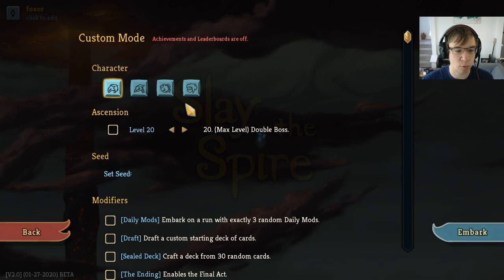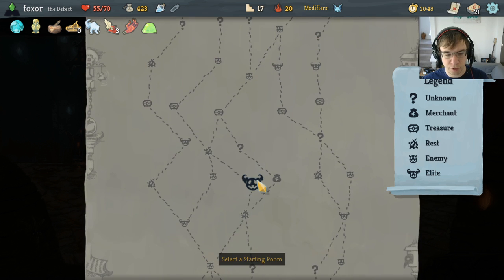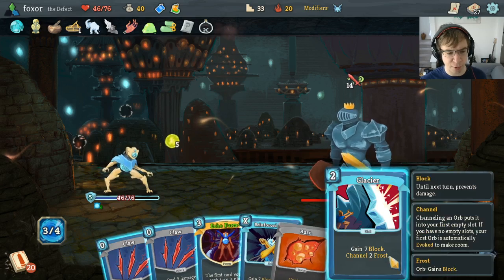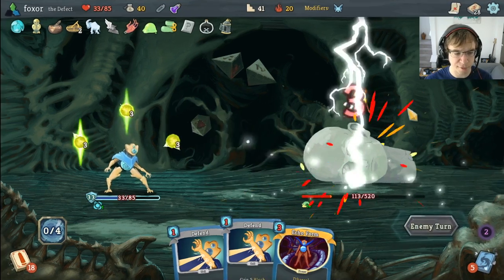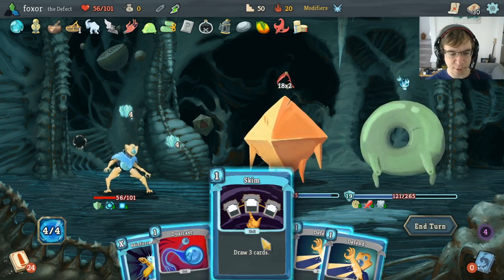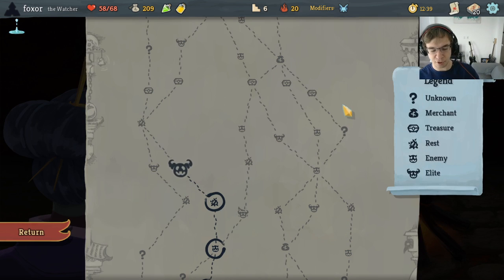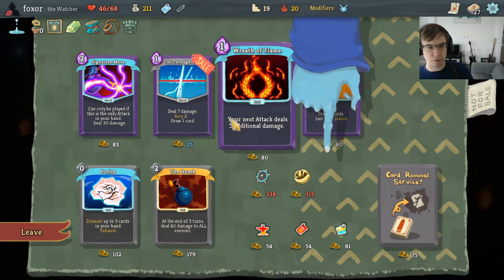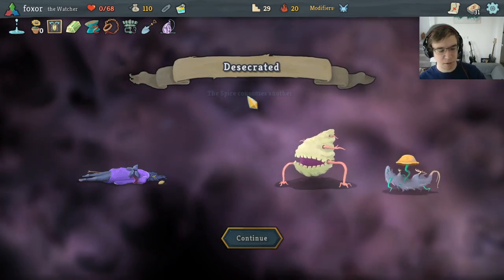Slay the spire custom games with mods to make it harder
I explain every decision during the run.  I'm playing slay the spire, and trying to extract useful game design insights from it.